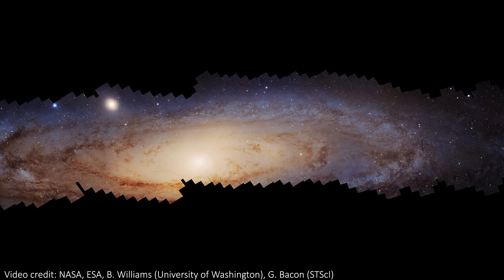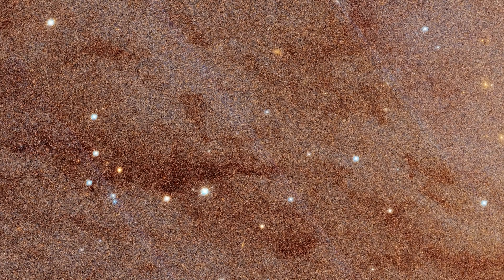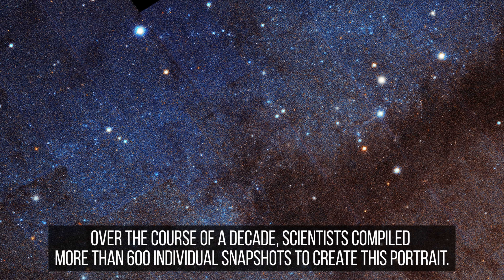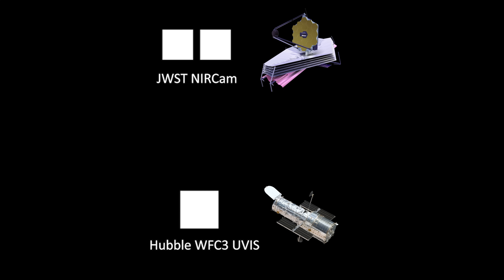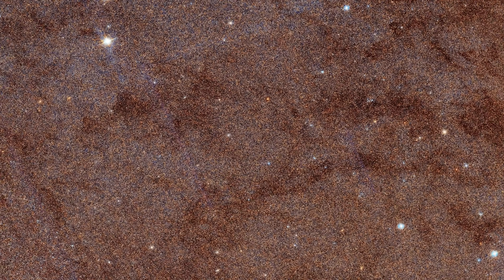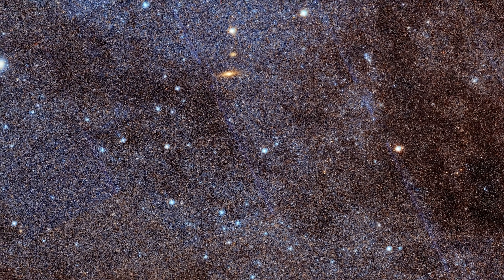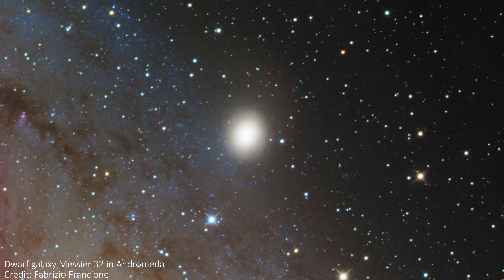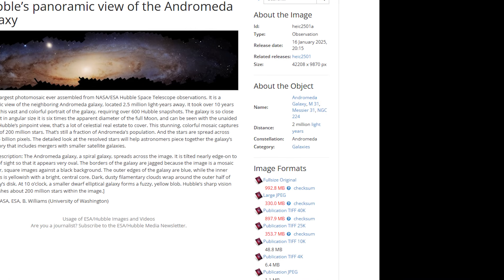Hubble's Best Ever Image of Andromeda Galaxy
Over 10 years, Hubble has taken images of Andromeda. This data has now all been combined into one massive and incredible image of our neighbouring galaxy. The detail in amazing, millions of stars are visible, and it looks stunning! The full image is a huge 2.5 billion pixels, so be sure to download the full image if you want to explore the whole thing in full resolution!

Hey team!